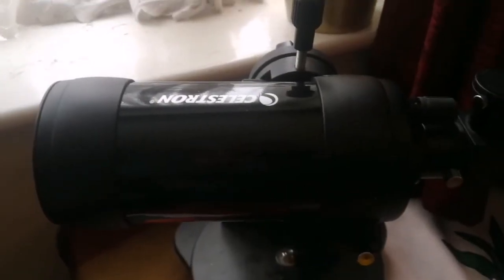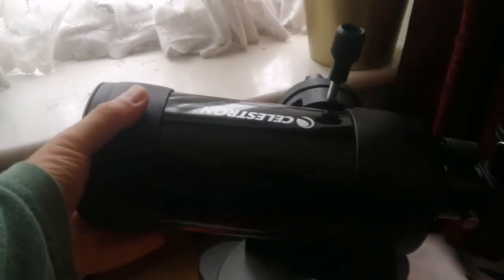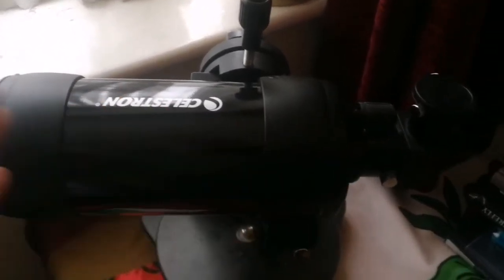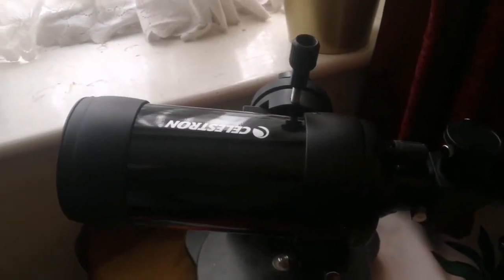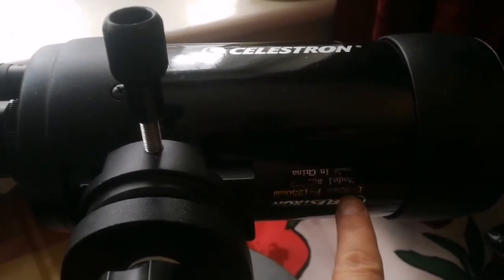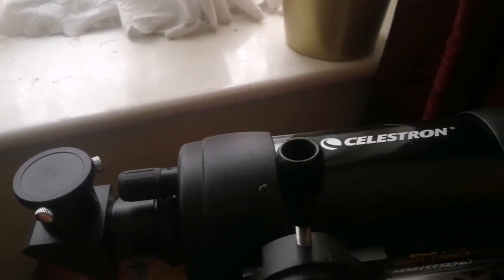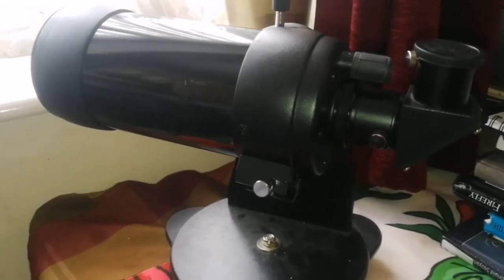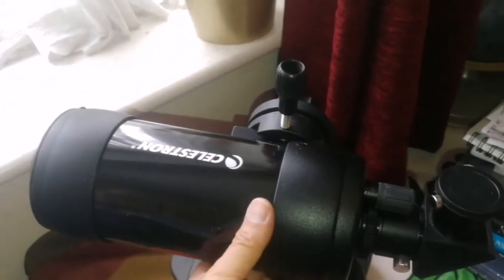Amazing Celestron C90 Maksutov Telescope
The Maksutov optical design is recognized for being a portable design that is easy to use and has a variety of applications, making it an excellent choice for both terrestrial and astronomical usage. This C90 Mak has excellent optics with razor sharp images over a wide field.

GENERAL FEATURES:

• Multi Coated Optics
• Maksutov-Cassegrain Optical Design
• Compact and Portable Design
• Erect Image System for Terrestrial and Astronomical Use
• Built-in T-Adapter threads for Ease of Adapting SLR Cameras
• Comes with 32 mm Eyepiece, 45° Erect Image Diagonal and 8x21 Erect Image Finderscope
• Backpack Made of Nylon

SPECIFICATIONS:

OPTICAL DESIGN : Maksutov
APERTURE : 90 mm (3.54 in)
FOCAL LENGTH : 1250 mm (49.21 in)
FOCAL RATIO : 13.89
FINDERSCOPE : 8x21
ANGLE : 0 or 45 °
EYEPIECE 1 : 32 mm (1.26 in)
MAGNIFICATION 1 : 39 x
CARRYING CASE : Backpack made of nylon
ANGULAR FIELD OF VIEW : 1.3 °
LINEAR FIELD OF VIEW (@1000 yds) : 68 ft (20.73 m)
LINEAR FIELD OF VIEW (@1000 m) : 23 m (75.46 ft)
EYE RELIEF : 20 mm (0.79 in)
OPTICAL COATINGS : Multi-Coated
TRIPOD ADAPTABLE : Yes
CAMERA ADAPTABLE : Optional T-Adapter
OPTICAL TUBE LENGTH : 16 in (406.4 mm)
WEIGHT : 5 lb (2.27 kg)